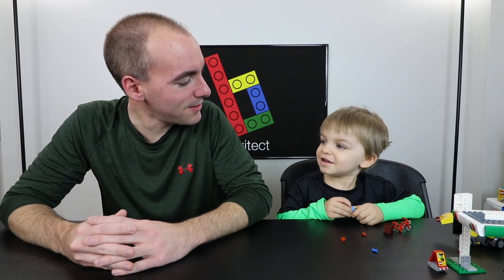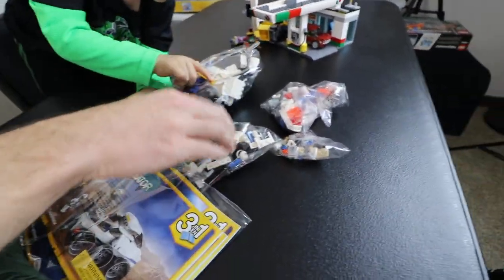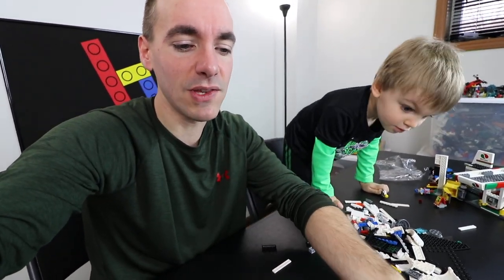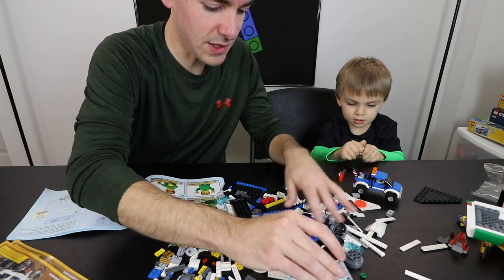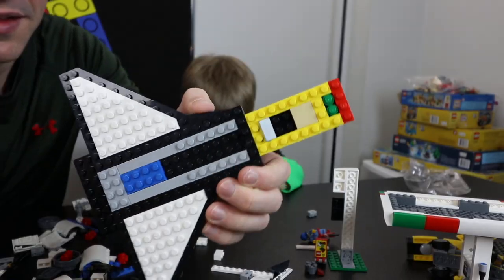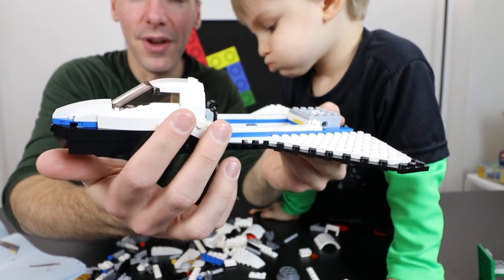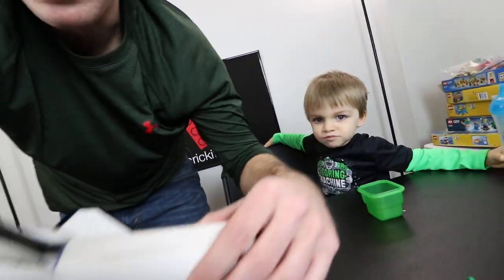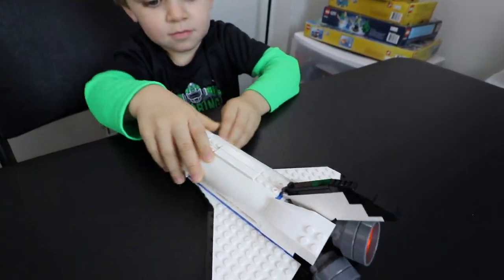MORE THAN A LEGO SPACE SHUTTLE!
We build LEgo Creator 31066 Space Shuttle Explorer
Our Post Office Box Address:
Greg & Clark